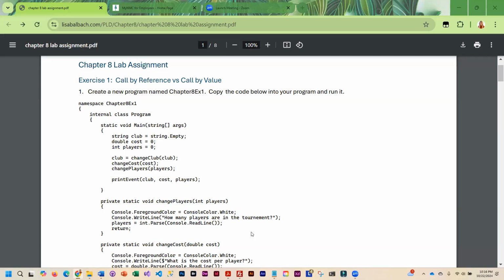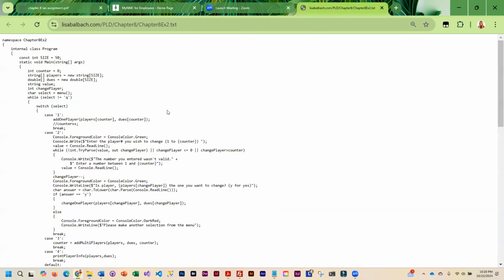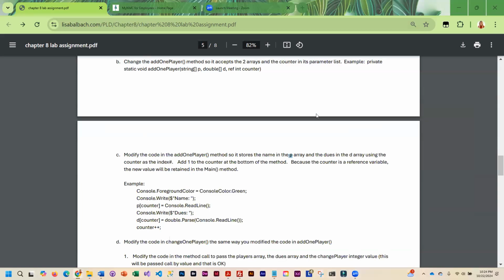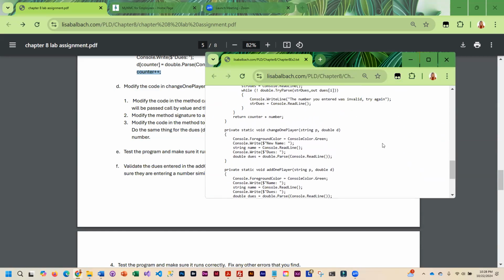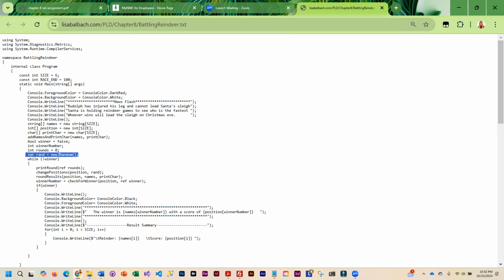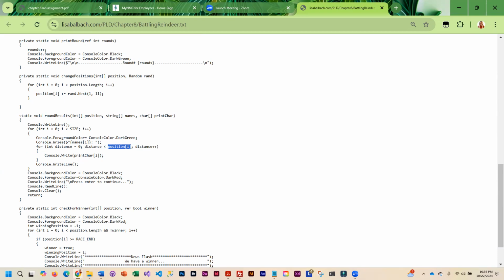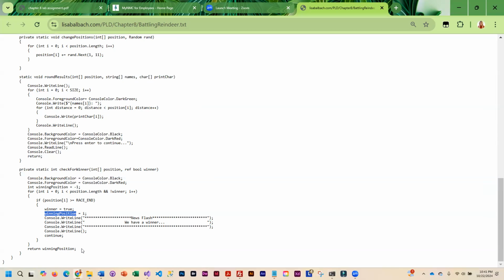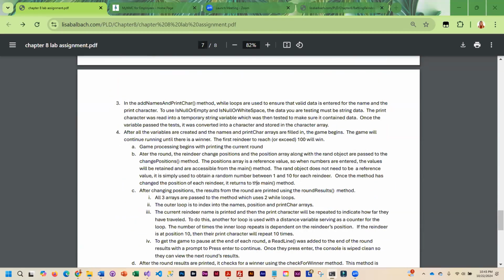Chapter 8 Lab Assignment Overview